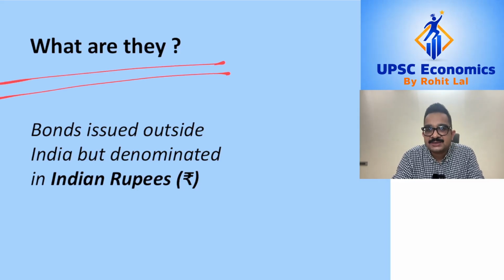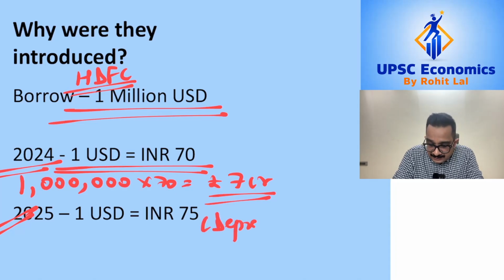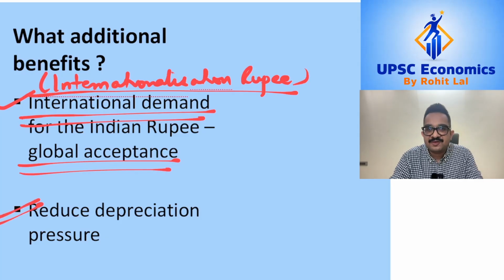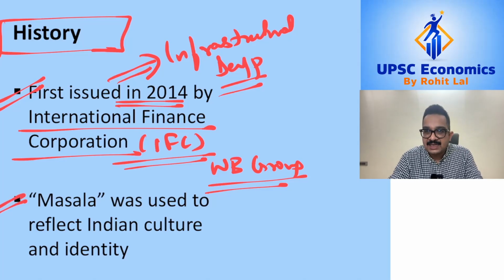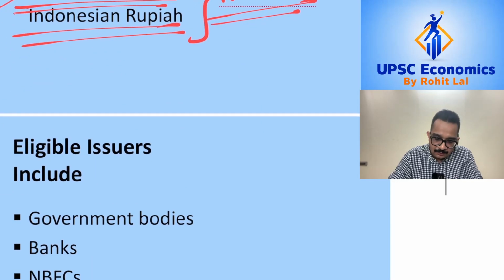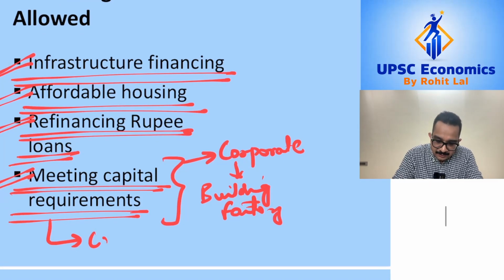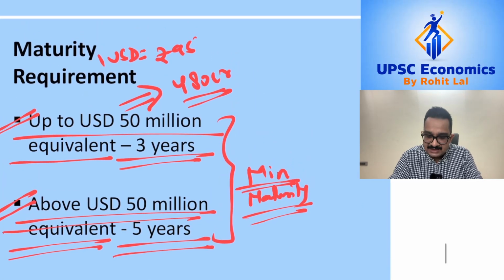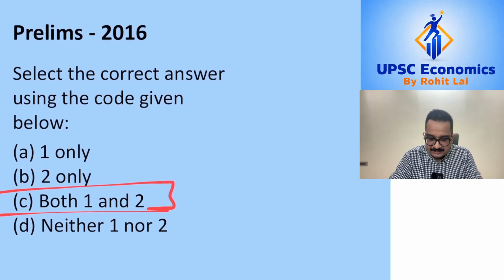Masala Bonds Explained + UPSC PYQ | UPSC Economy | Financial Markets #15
In this video, Educator Rohit Lal explains the concept of Masala Bonds in the simplest and most exam-oriented manner for the UPSC Civil Services Examination (Prelims, Mains & Interview).

This lecture is part of the Financial Markets Masterclass Series, where we are systematically covering the entire Financial Markets and Financial System portion of the UPSC Economy syllabus.

In this video, you will learn:
✅ What are Masala Bonds?
✅ Why were Masala Bonds introduced?
✅ How Masala Bonds differ from foreign currency bonds
✅ How Masala Bonds reduce exchange rate risk for Indian borrowers✅ Who issues Masala Bonds and who invests in them?
✅ Uses of funds raised through Masala Bonds
✅ UPSC Previous Year Question (PYQ) discussion

This lecture will help you build strong conceptual clarity not only for UPSC Prelims 2027, but also for understanding India's external borrowing, international financial markets, exchange rate risk, and important capital market instruments frequently asked in UPSC examinations.

About the Educator:
Rohit Lal
MSc Economics (First Class Distinction)
University of Warwick (UK)